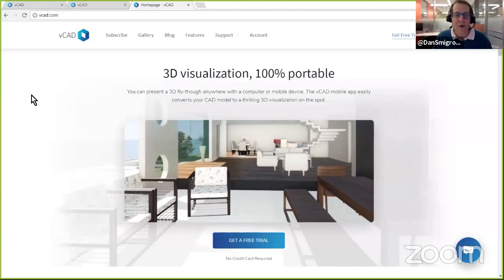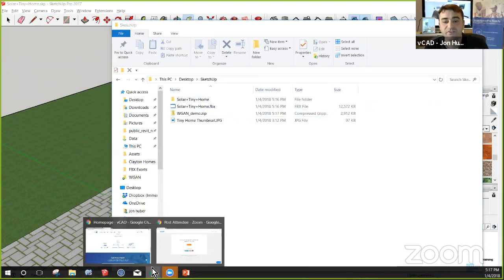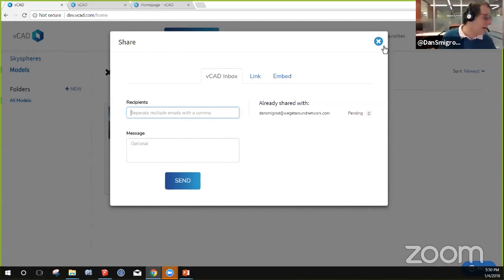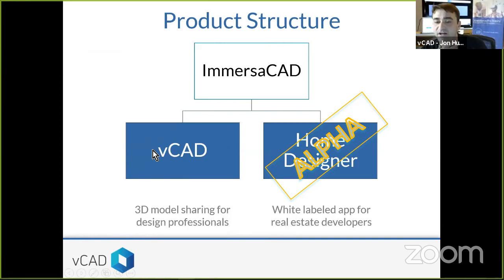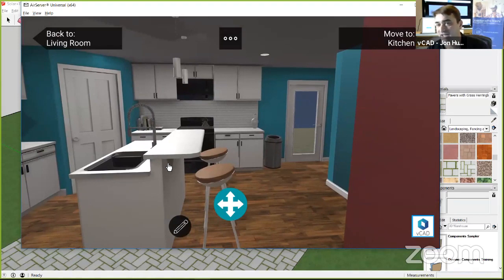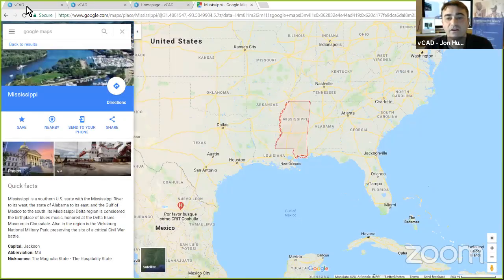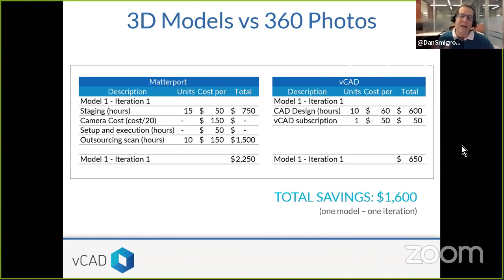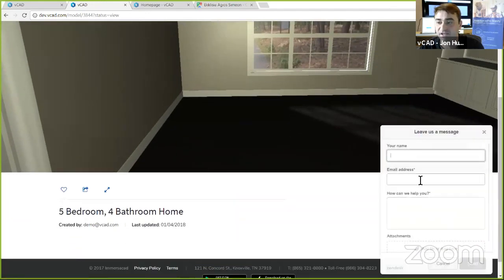WGAN-TV vCAD for Pre-Built Spaces - Convert Your CAD File to VR with ImmersaCAD (vCAD) CTO Jon Huber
WGAN-TV
We Get Around Network

We Get Around Network (WGAN) Forum is a free Community of Matterport Service Providers, Google Street View Pros, Real Estate Agents and 3rd Party Service Providers giving and getting help.

The WGAN Forum receives more than 10,000 Visitors monthly Visitors like you that are interested in Matterport, Google Street View and other 3D-VR-360 Cameras and Platforms.

The WGAN Knowledge Base includes 43,000 posts among 6,000 topics, as of 27 January 2018.

WGAN Forum was founded by Dan Smigrod 19 August 2014.

Dan is also the host of WGAN-TV, an interactive TV channel launched 21 August 2017.

The TV shows are curated by category in the WGAN Training Academy Library ...

The WGAN Forum is free. When you join, you receive around 15 Membership Benefits, including The Guide to Matterport Service Provider Pricing (included deep links to pricing pages of Matterport Service Providers). WGAN also offers an additional 40+ Membership Benefits for Basic, Standard and Premium Members ...